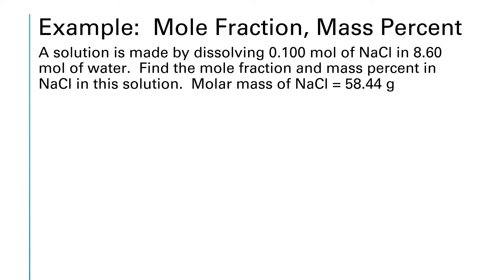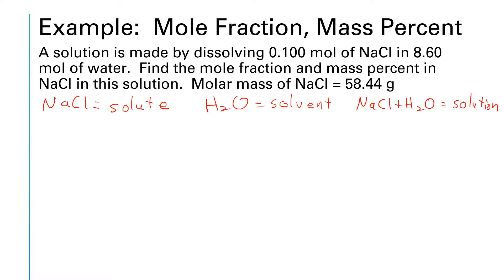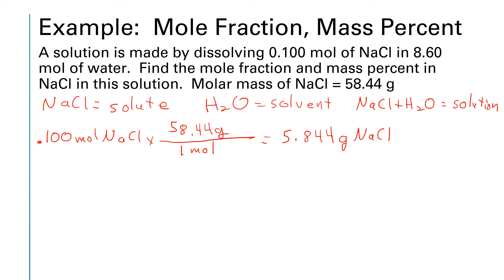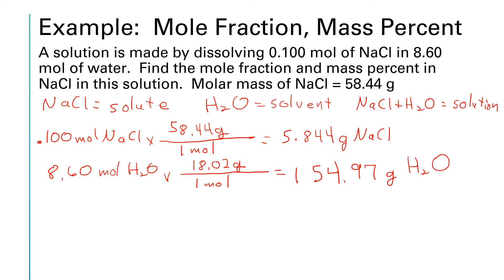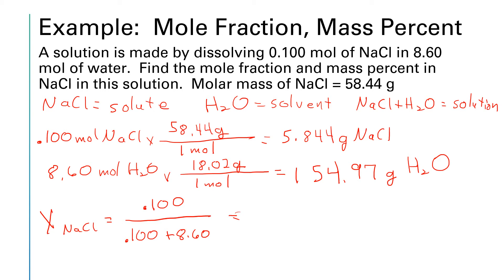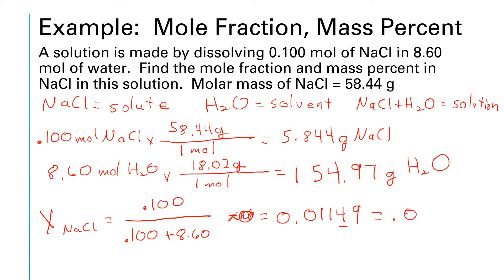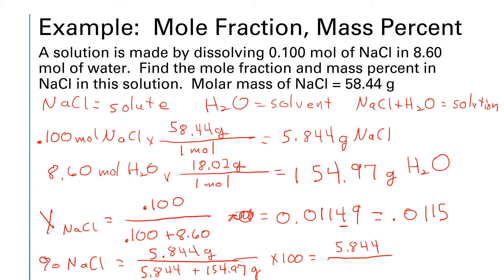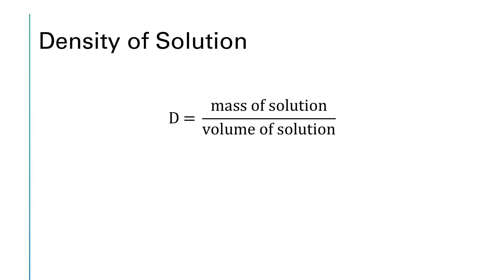CHEM 1342 Chapter 13 Part 6b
A number of different units for concentration have evolved for specific applications in chemistry.  We will use, or have already used, molarity, mole fraction, molality and percent by mass.  This video is a continuation of part 6a.